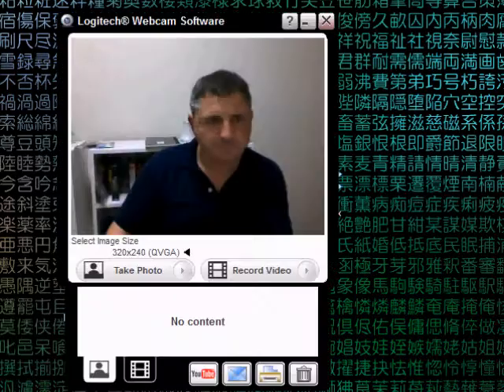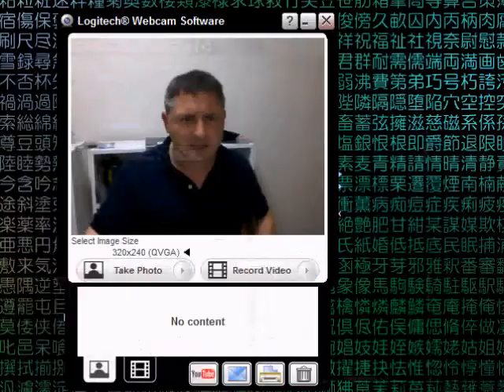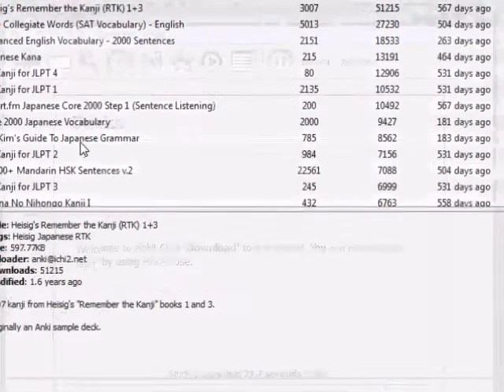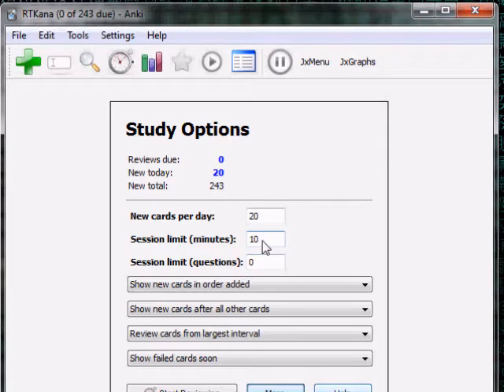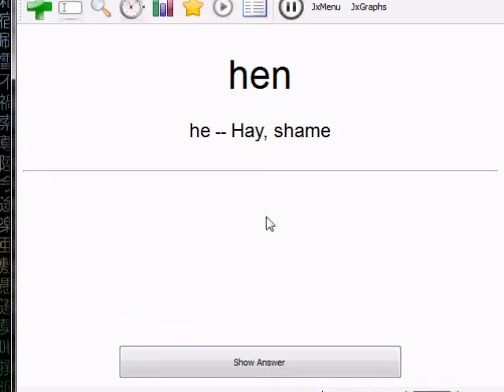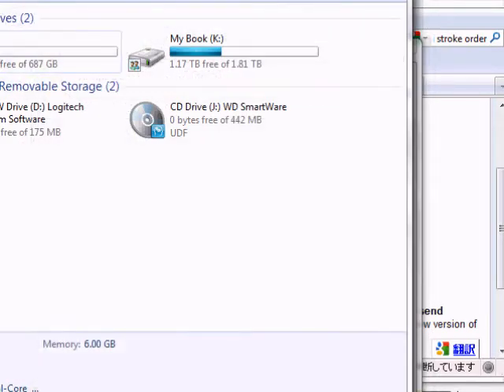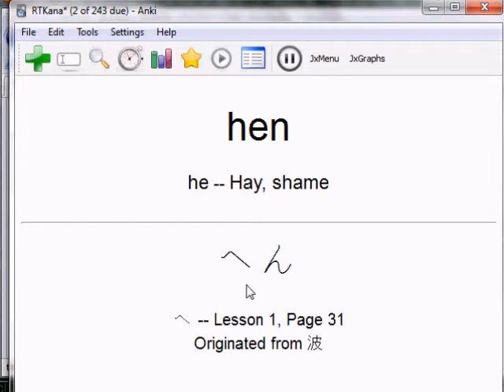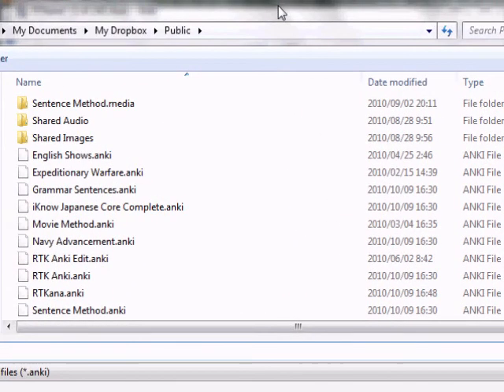Anki Intro forRemembering the Kana Deck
How to review flashcards based on Remembering the Kana.

The video shows the steps to find the Anki flashcard program, loading Japanese support, finding the Remembering the Kana deck for download, and installing and using Stroke Order Fonts.